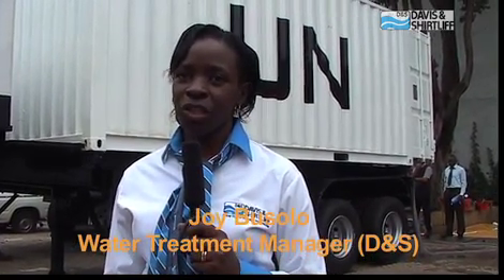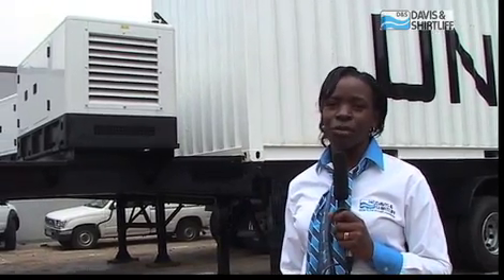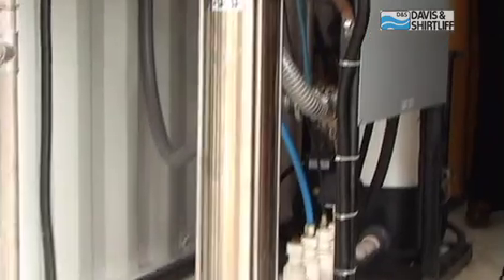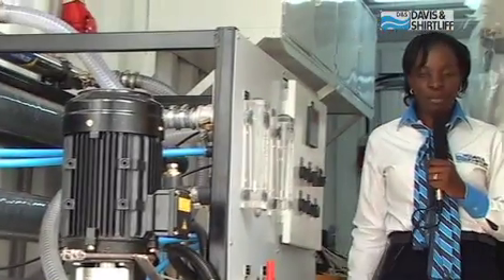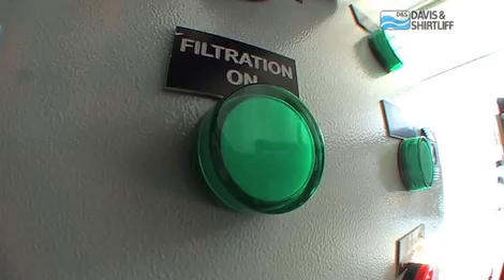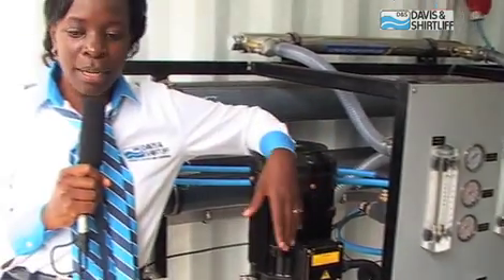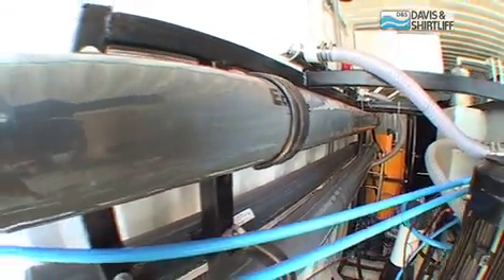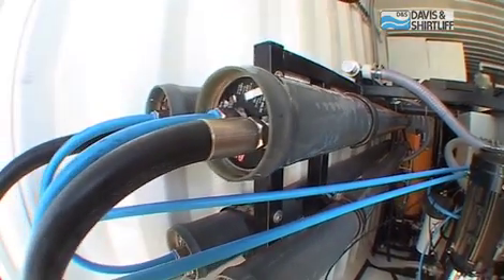Mobile Water Treatment Unit from Davis&Shirtliff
Davis&Shirtliff in Kenya has produced this mobile water treatment unit which can be used for treating any kind of polluted water into drinking water even in the most remote locations.